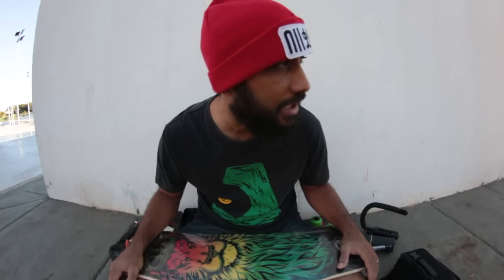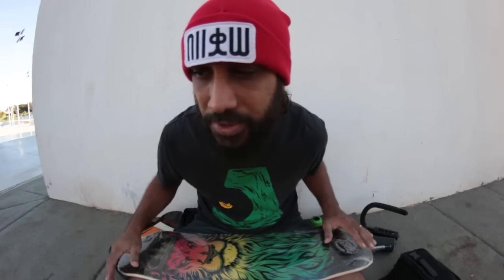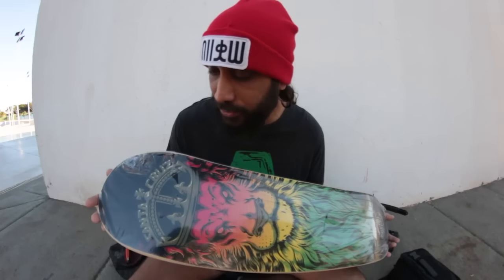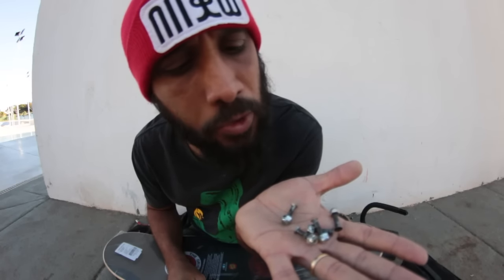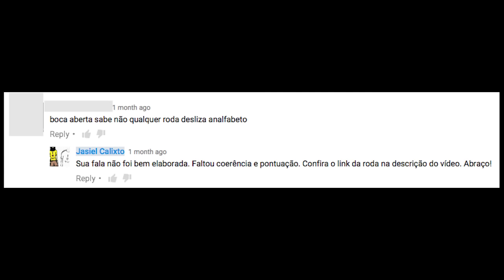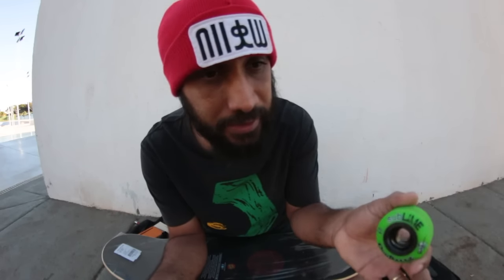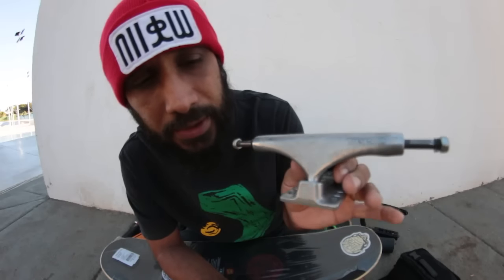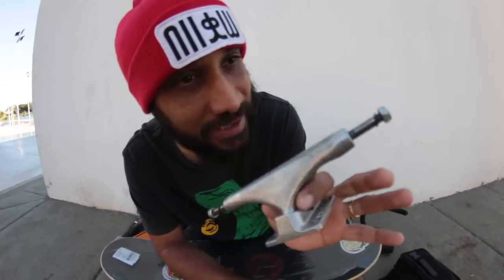O Skate Mais BONITO que já montei até hoje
Vista essa ideia e espalhe essa semente

Envie sua correspondência para Caixa Postal 23506 CEP 74921970

Curta a fanpage e acompanhe o trabalho mais de perto.